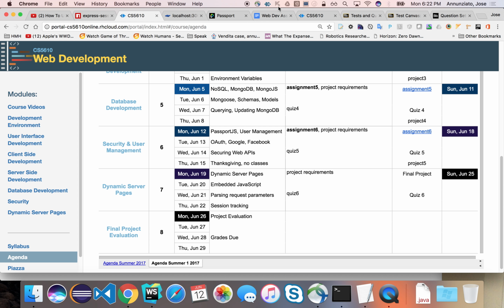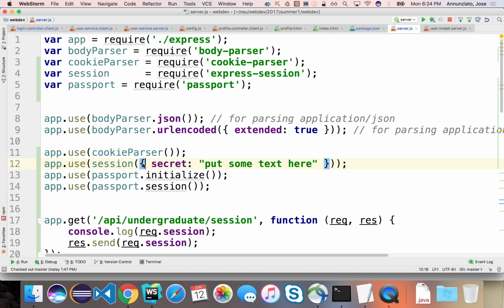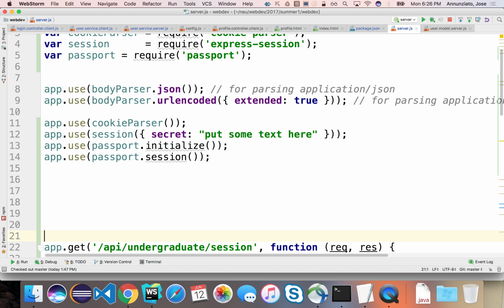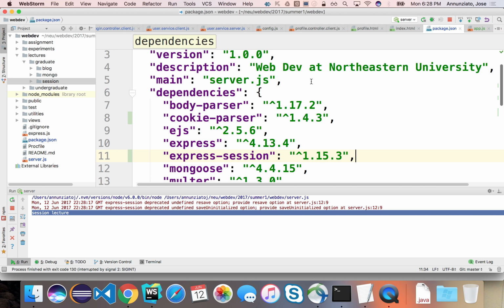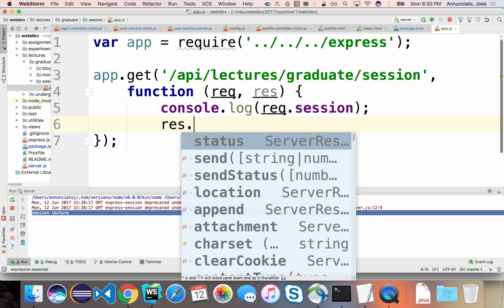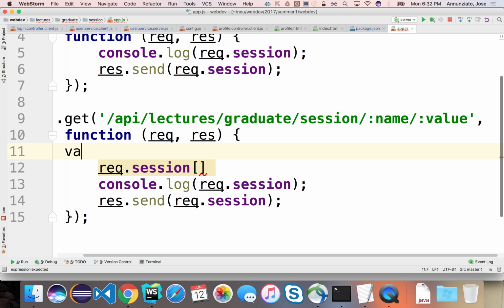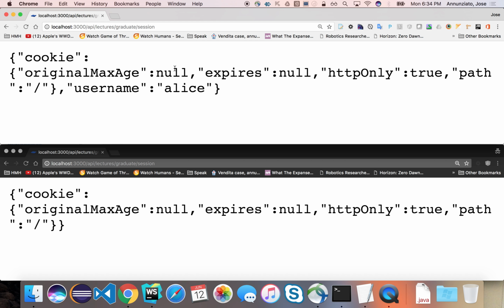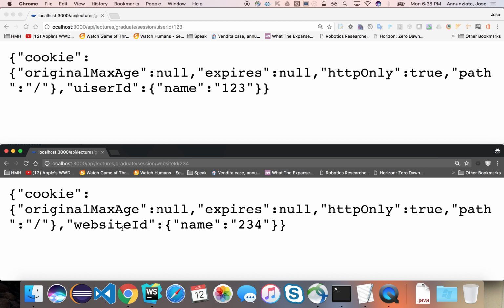6 2 session intro graduate webdev summer 1 2017